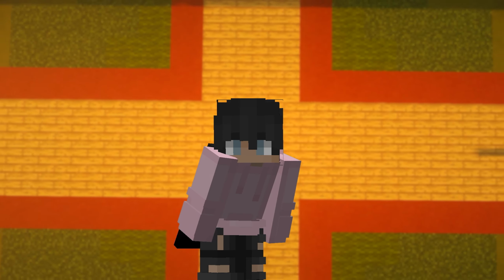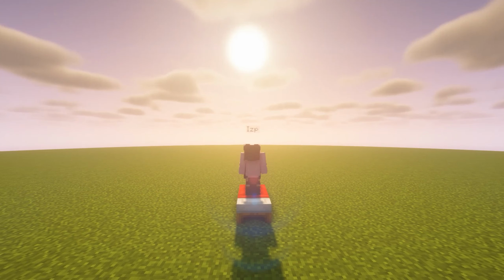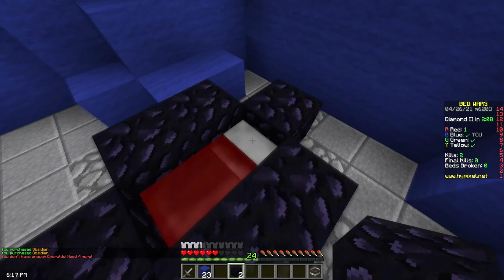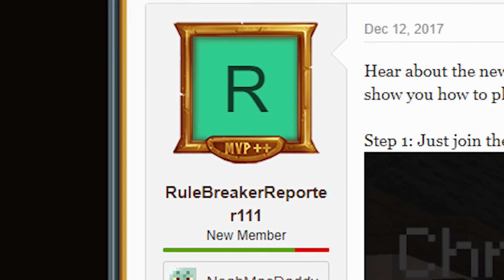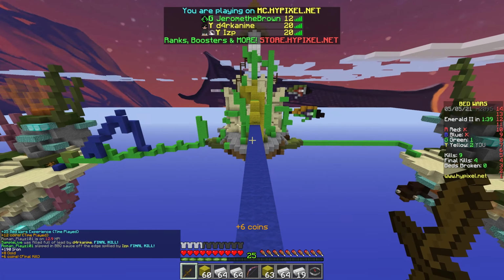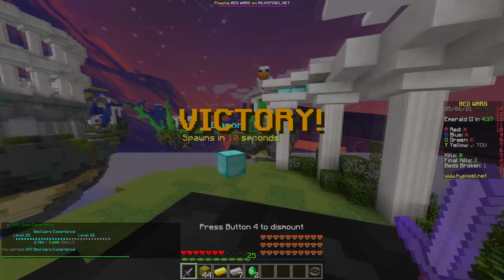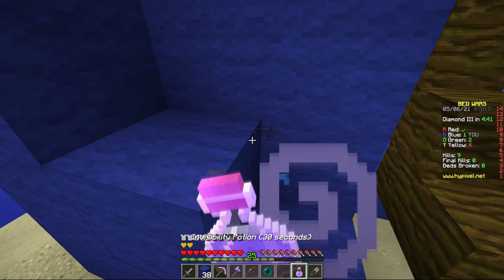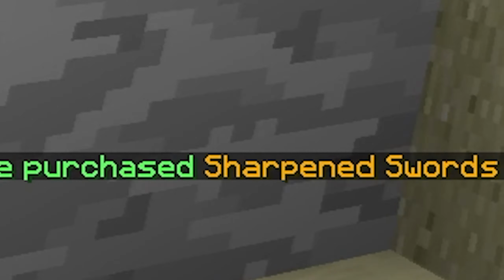Beating Minecraft Bedwars the Way Hypixel Intended It.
Is there a right way to beat Minecraft Bedwars? Throughout the game's lifetime, players have developed and refined many different strategies. In this video, I beat Minecraft using unofficial Hypixel guides. Do the players of the game know something we don't, or is this just going to be a chaotic mess. I'm sure we'll find out, one way or another.

▸Inspired by @MysteryOre :)